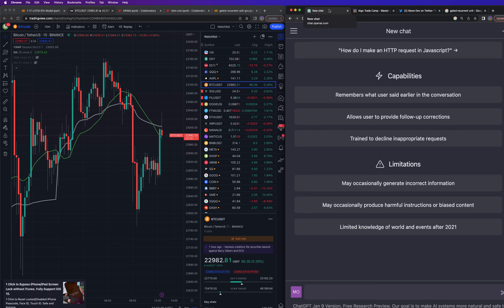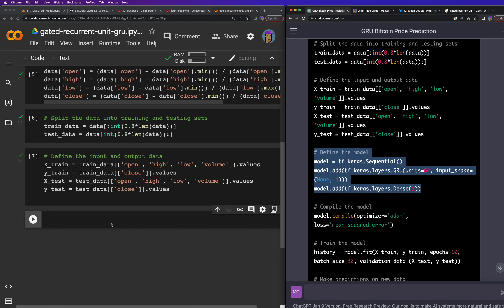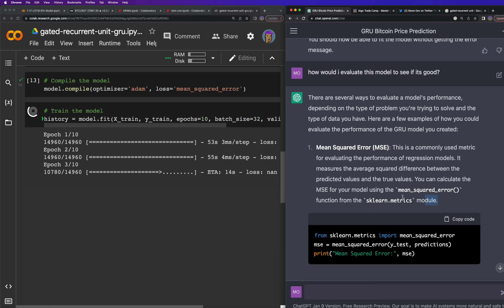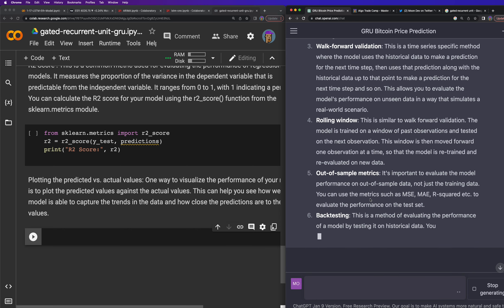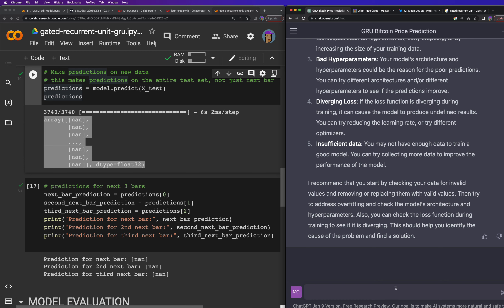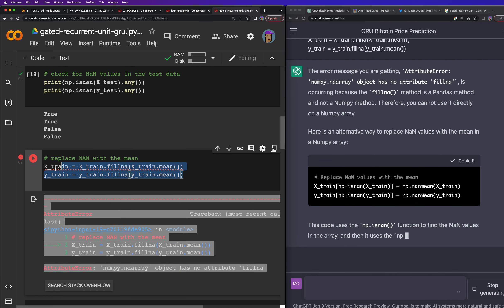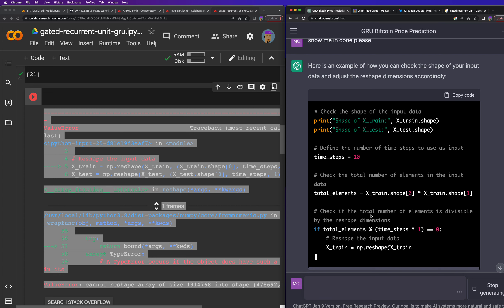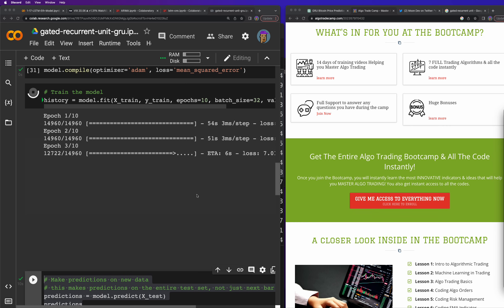ChatGPT created a Gated Recurrent Unit GRU (for Algo Trading)